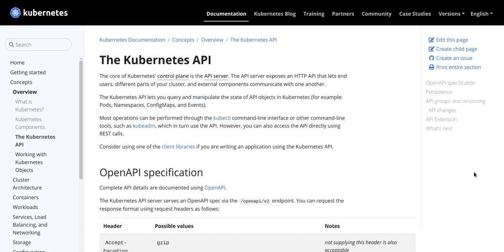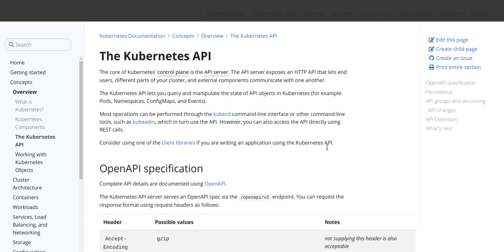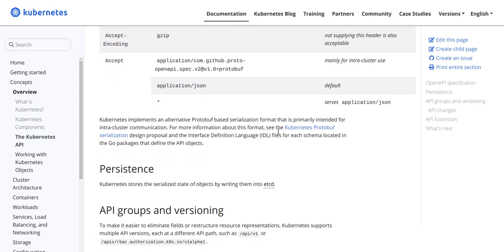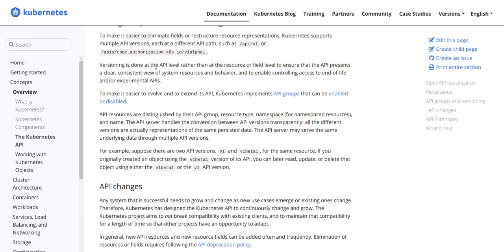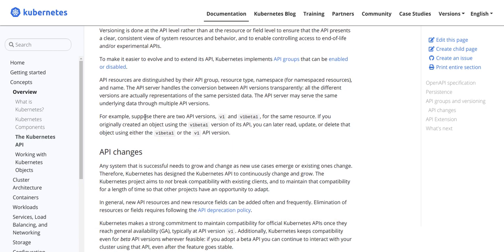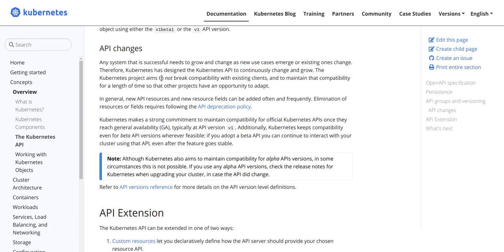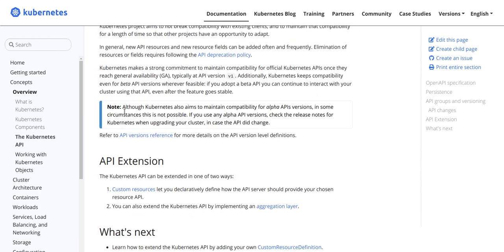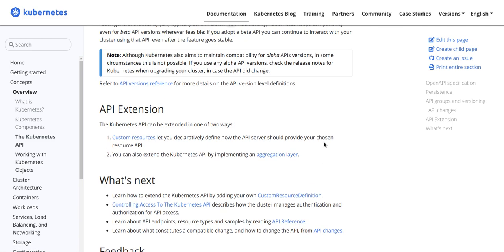The Kubernetes API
Talking about The Kubernetes API:
* OpenAPI specification
* API groups and versioning
* API changes
* API Extension